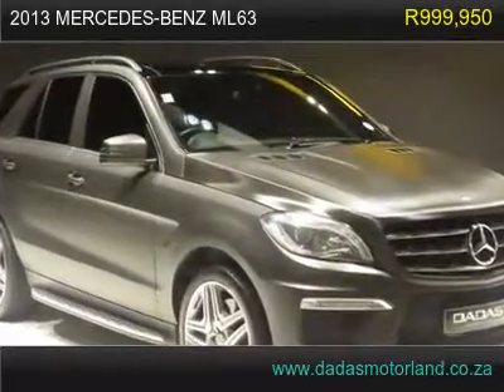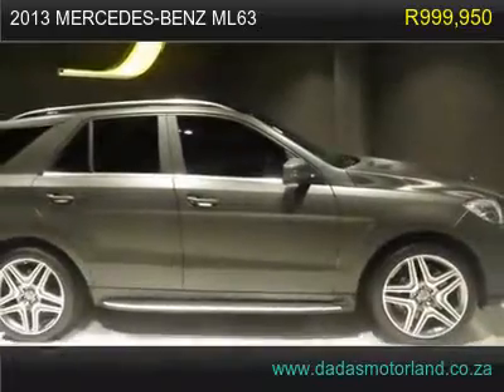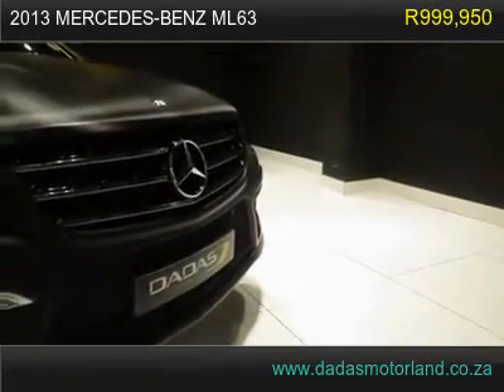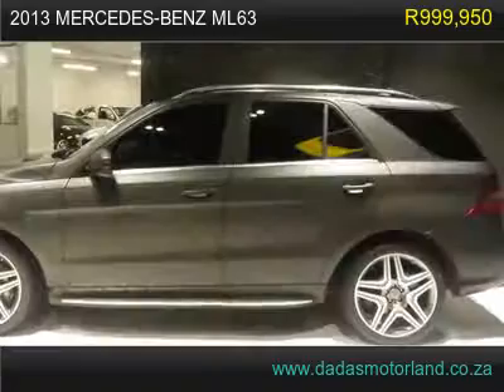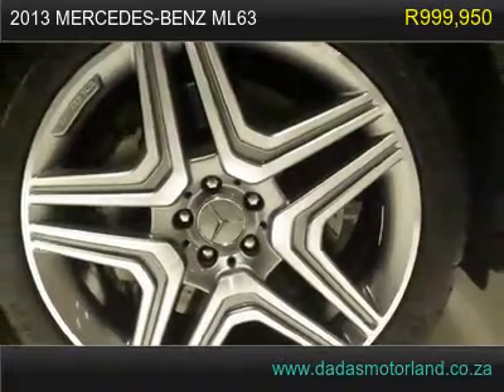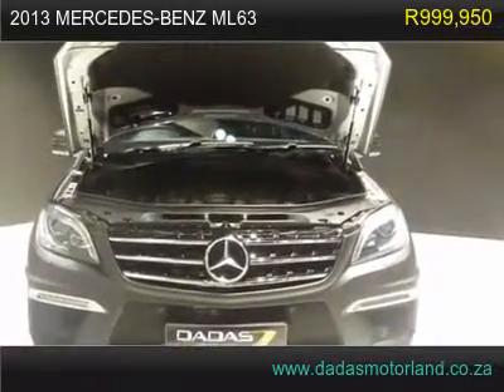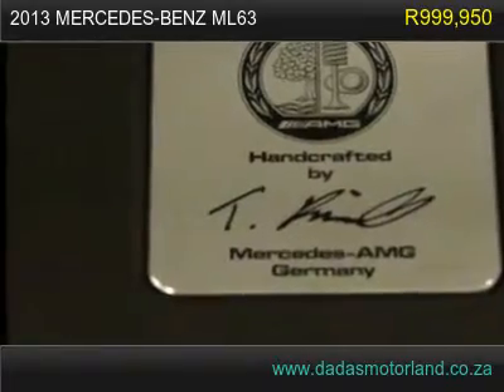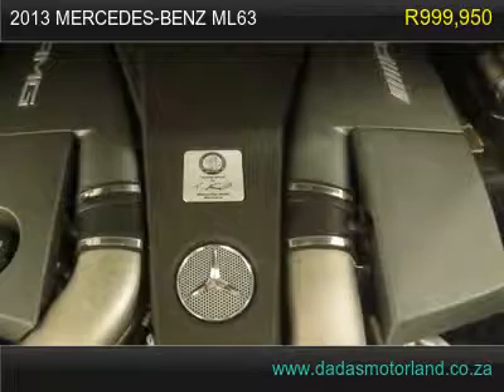2013 mercedes-benz ml63